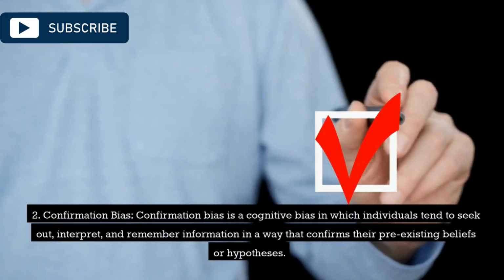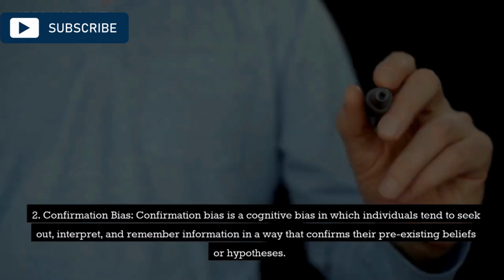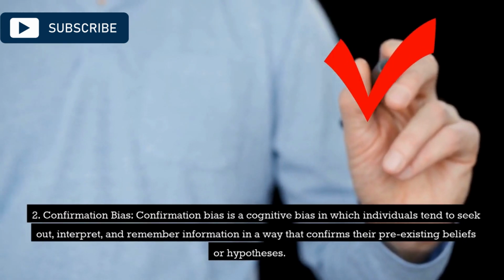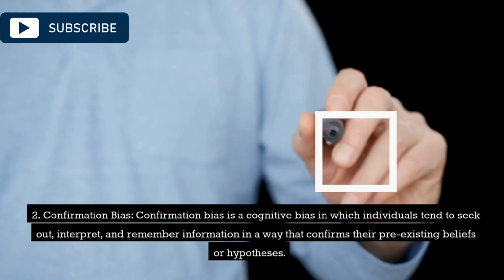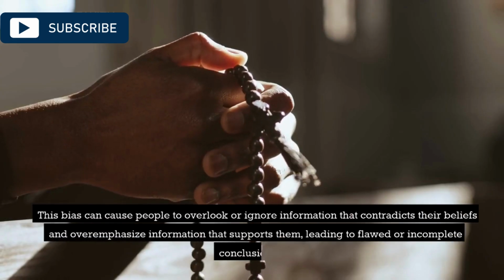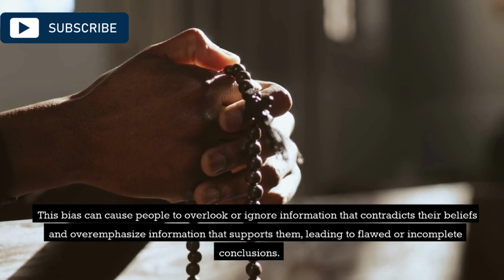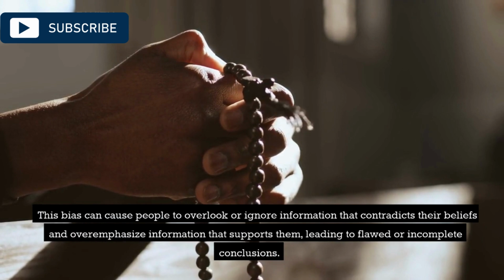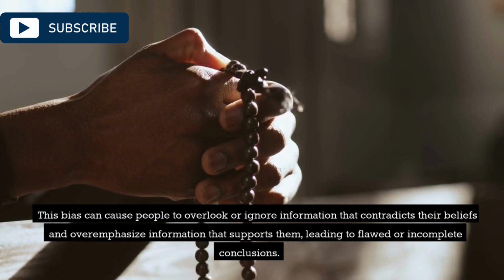Uncovering Cognitive Biases in Trading: Top 50 Biases Every Trader Must Know – Part 1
In this video series, we will explore the top 50 cognitive biases that affect our thinking and decision-making while trading. From confirmation bias to the sunk cost fallacy, we'll delve into the fascinating world of cognitive psychology and learn how our brains can sometimes lead us astray.